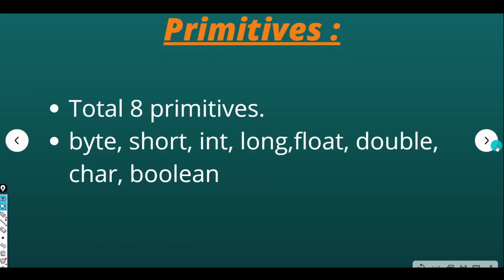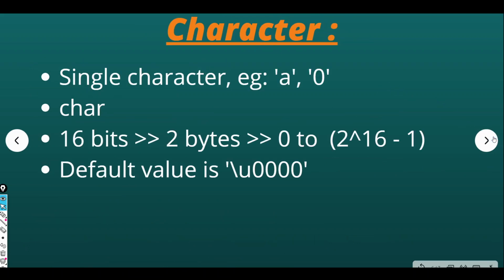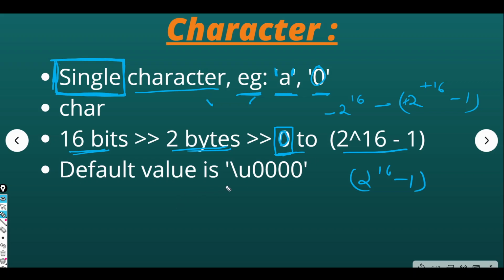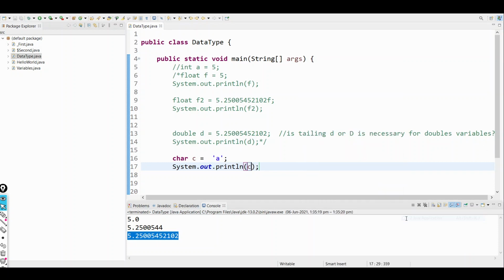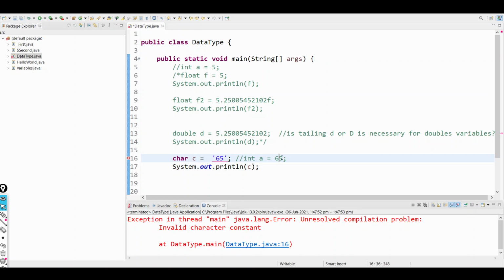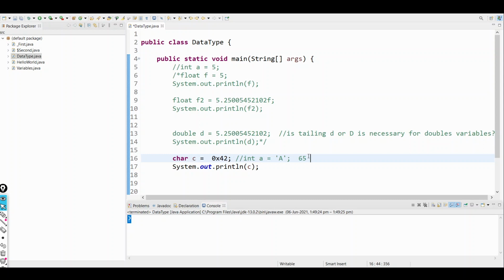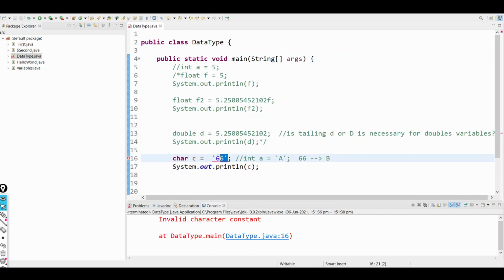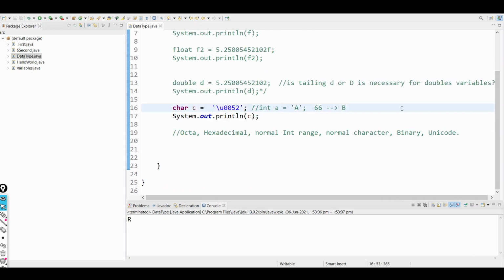Java tutorial for beginners | Data-types Part 3 : Character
In this video we'll be discussing the Data-type that we have classified under the Character category.
We'll learn each and every way of declaring the variable with various data-types.
In our next video we'll cover the Boolean data-types.